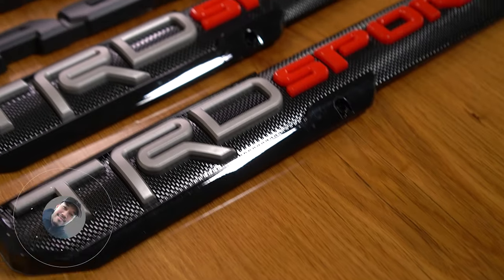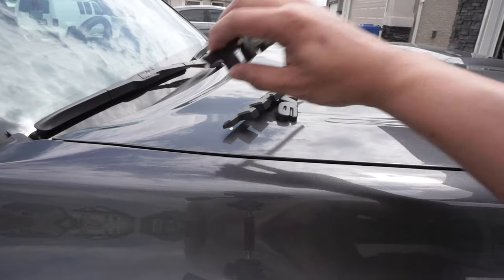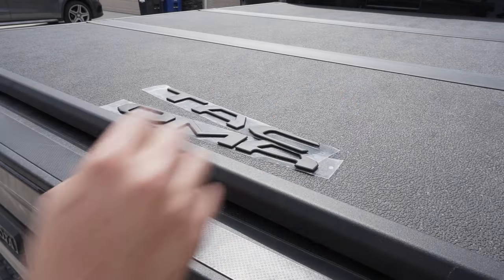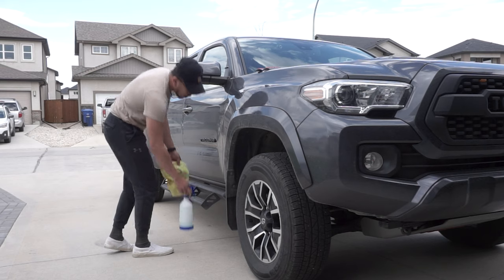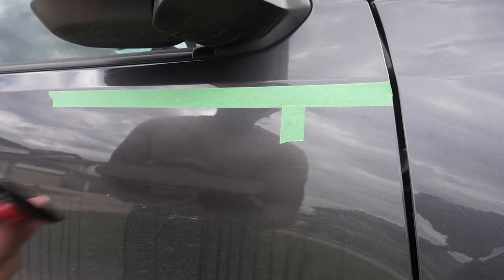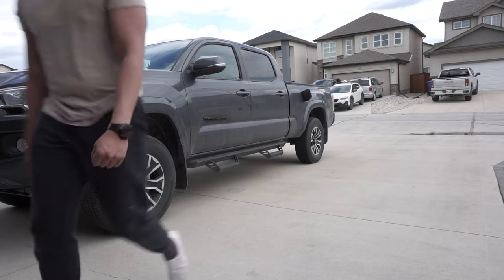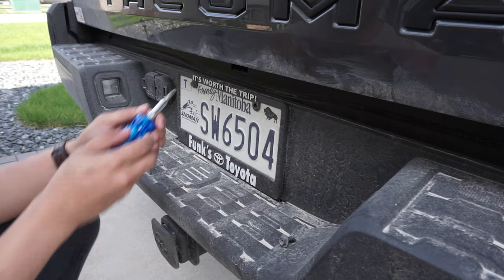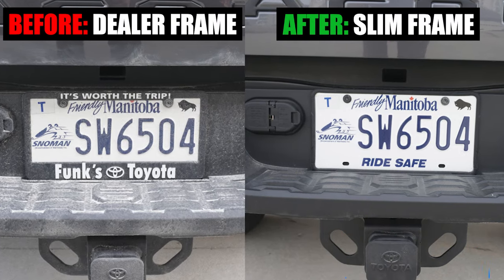EASY AMAZON ACCESSORIES INSTALL on the 2022 Toyota Tacoma TRD Sport | Part A EXTERIOR MODS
In this episode of MOD MONDAYS, we'll show step by step tutorial for the installations of these affordable (less than $40!) AMAZON EXTERIOR ACCESSORIES (PART A) on the 2022 Toyota Tacoma TRD Sport. This are easy DIYs that will add a level of style on your truck. This will work in most 3rd Gen Tacomas!

1️⃣ Blackout Emblem Overlays (Amazon)
2️⃣ Tailgate Inserts (Amazon)
3️⃣ TRD Door Badge (Amazon)
4️⃣ Gas Cap Holder (Amazon)
5️⃣ License Plate Frame (Amazon)

🔸TIMESTAMPS🔸
0:00 - Intro
0:37 - Tacoma Blackout Emblem Overlay Install
1:54 - Tacoma Tailgate Insert Install
2:59 - Tacoma TRD Door Badge Install
5:09 - Tacoma Gas Cap Holder Install
6:18 - Tacoma License Plate Frame Install
7:21 - Before and After of Amazon Accessories
7:43 - Outro